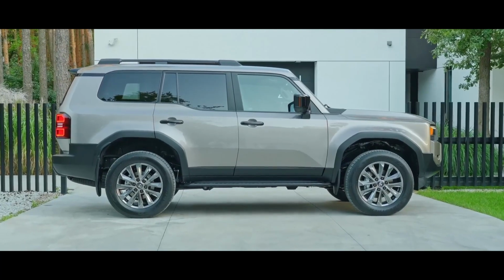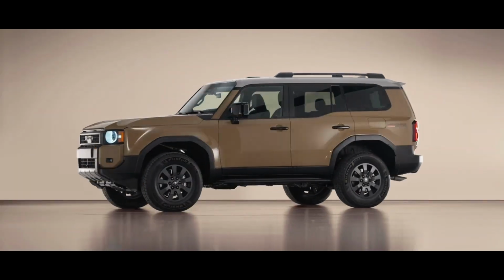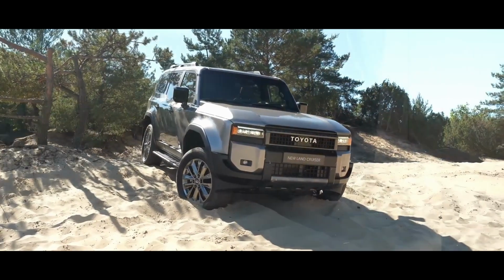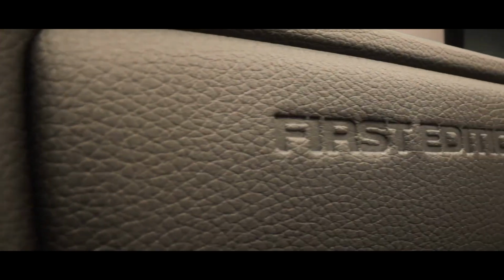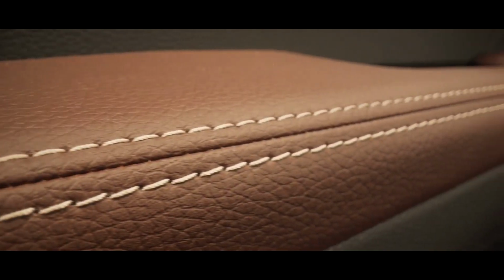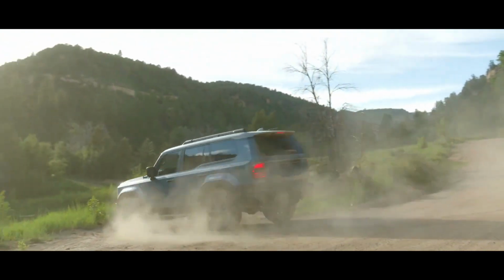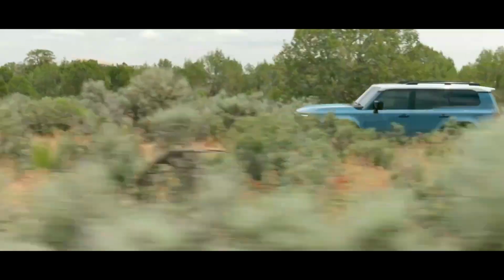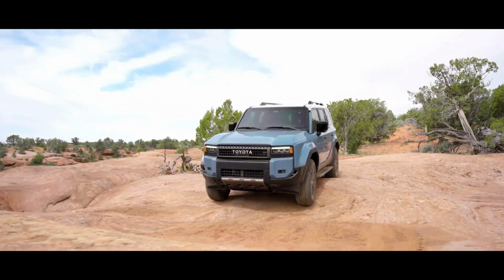New 2025 Toyota Land Cruiser Prado and LC300